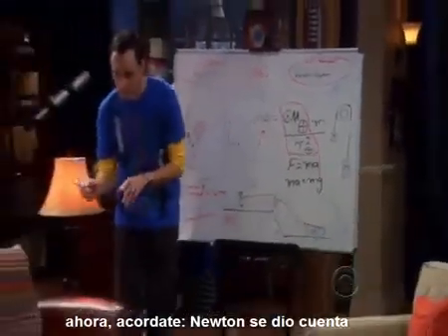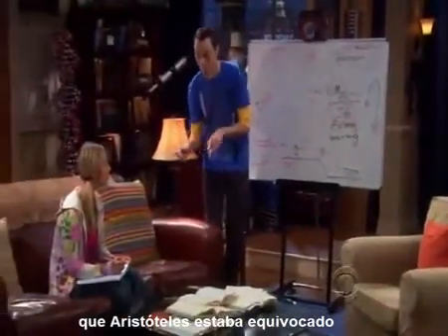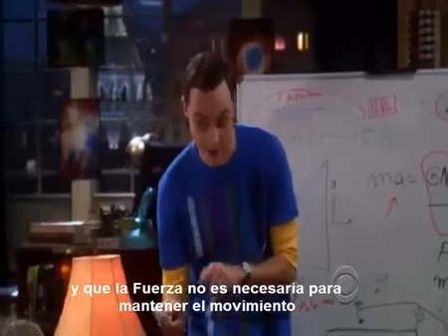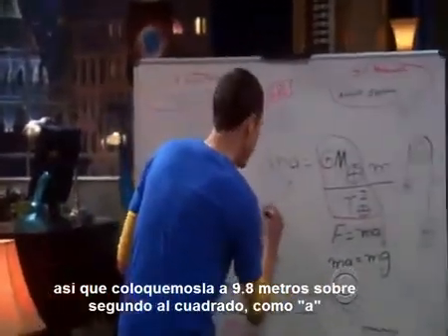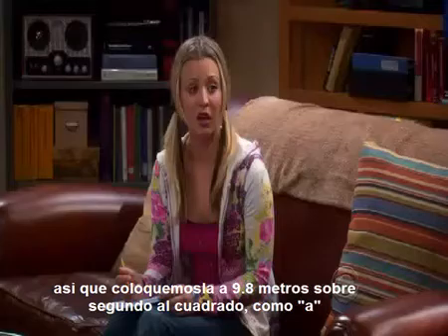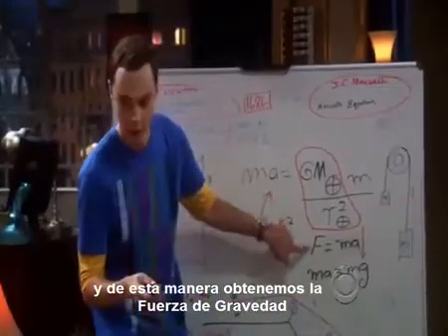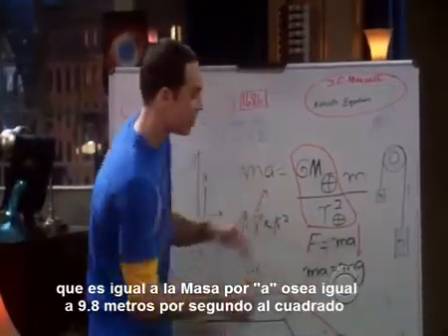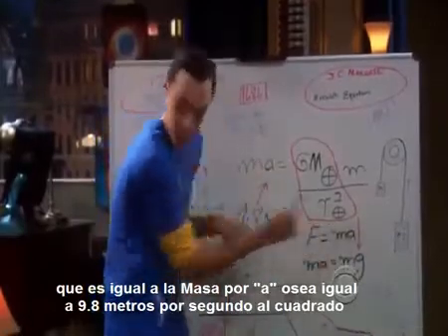Sheldon Enseña Física a Penny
mg=ma